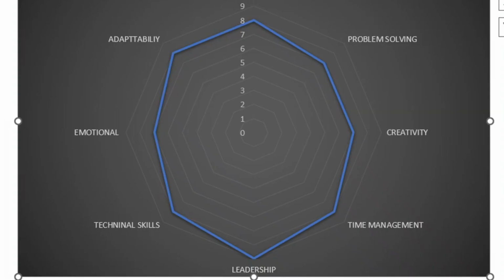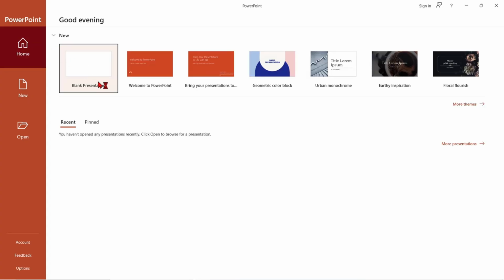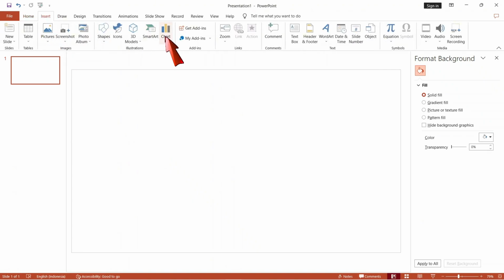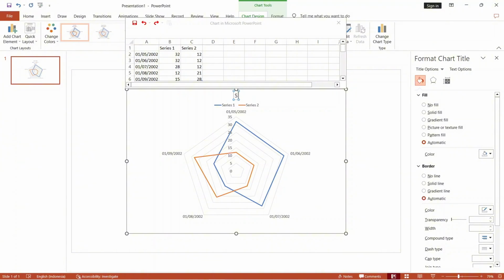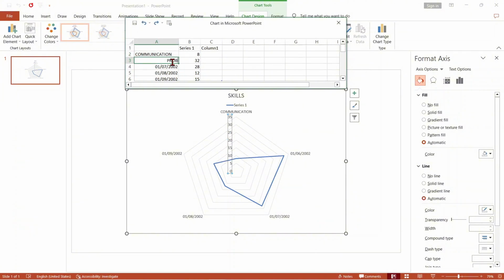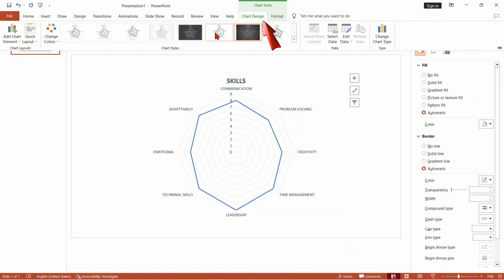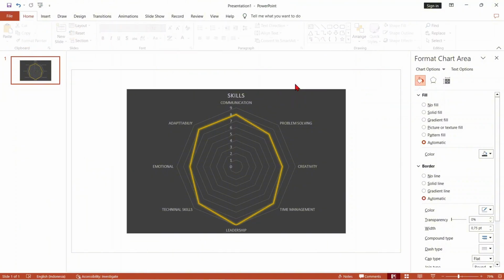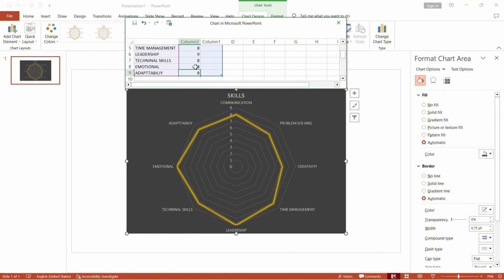How To Make A Radar Chart In Microsoft Powerpoint